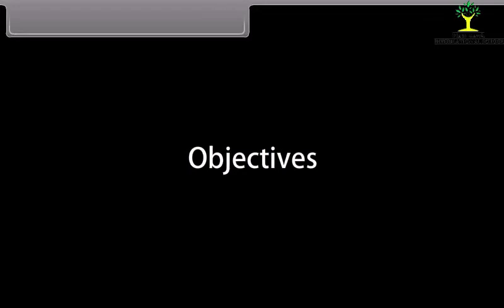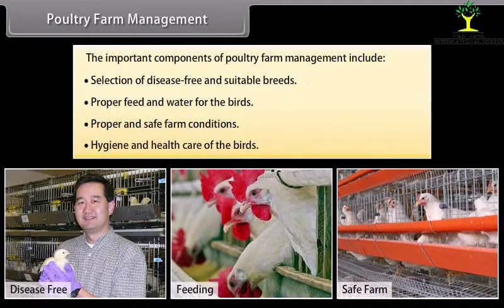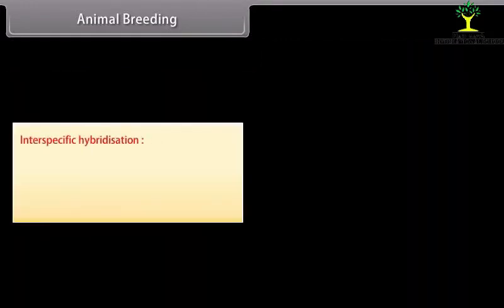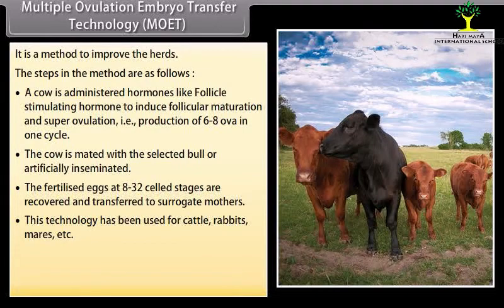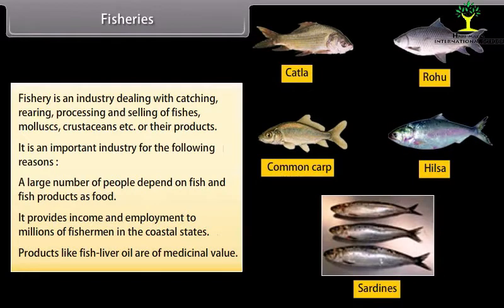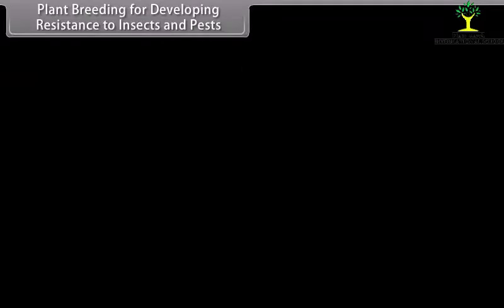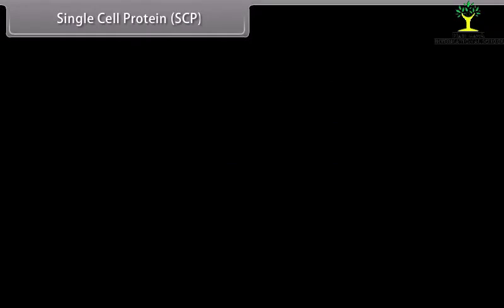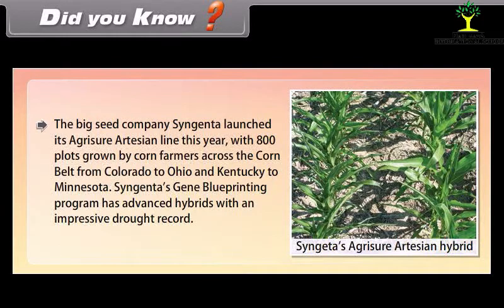Strategies for Enhancement in Food Production